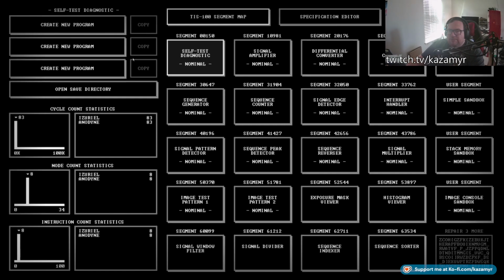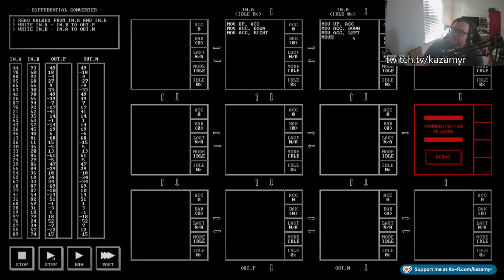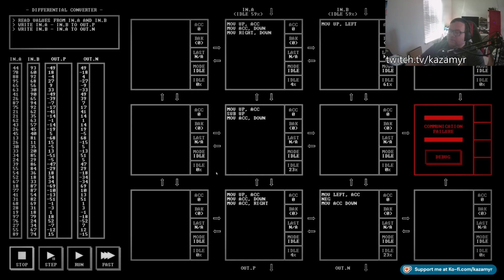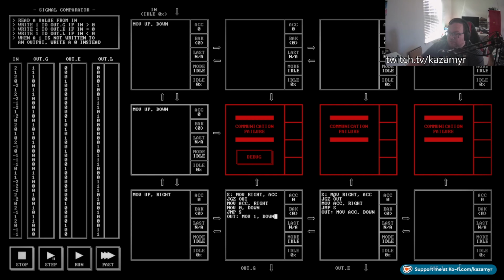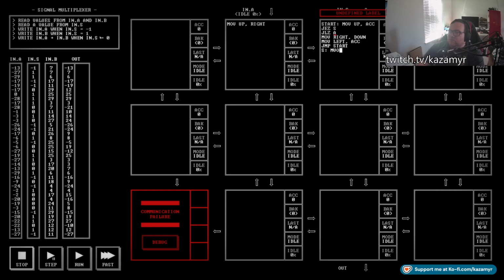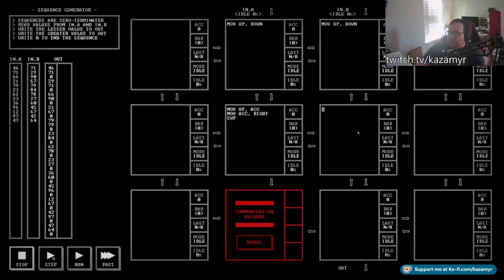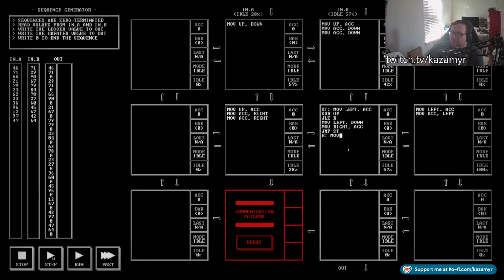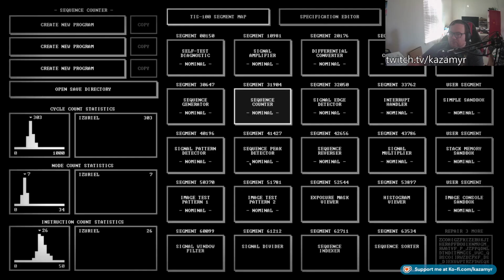Coding on a TIS-100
Solving some TIS-100 segment challenges.